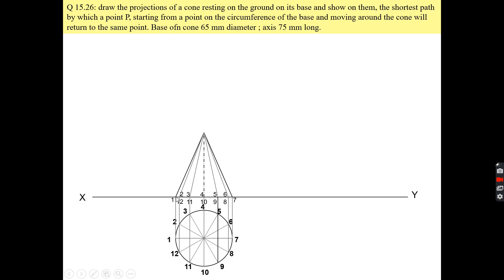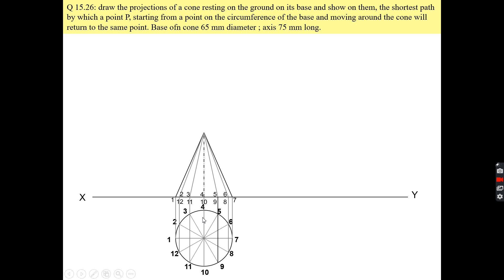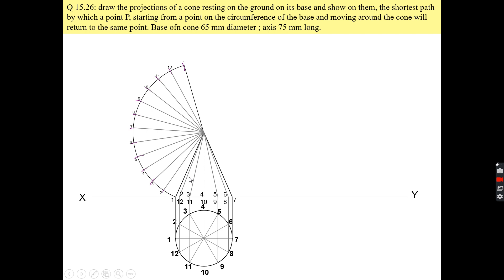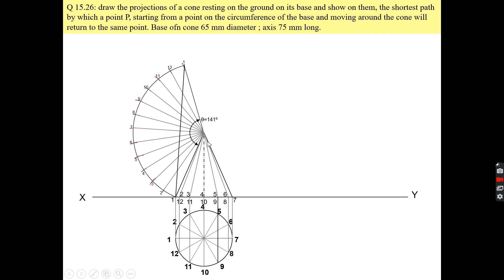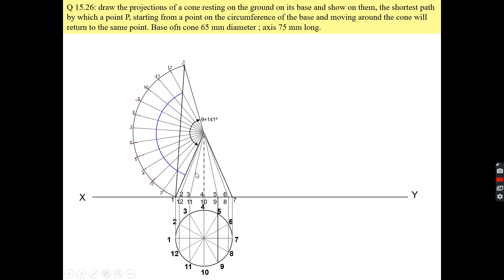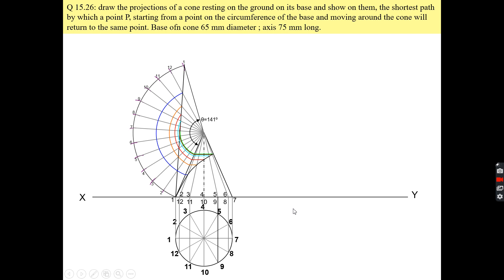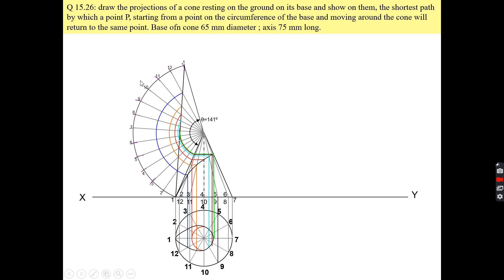Development of surface of solid part 13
Example problem 6